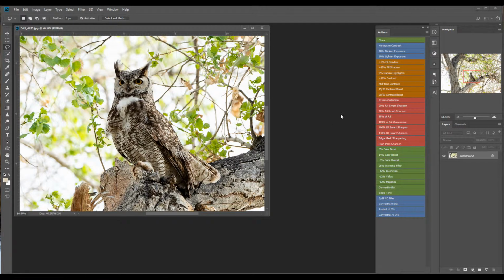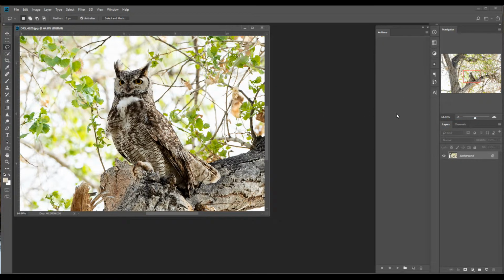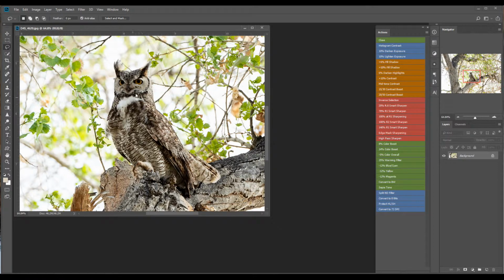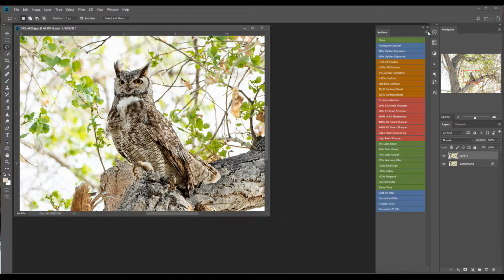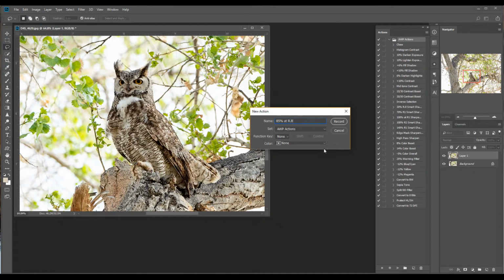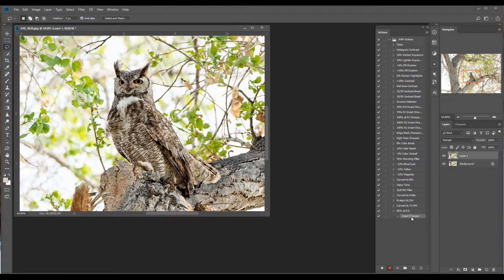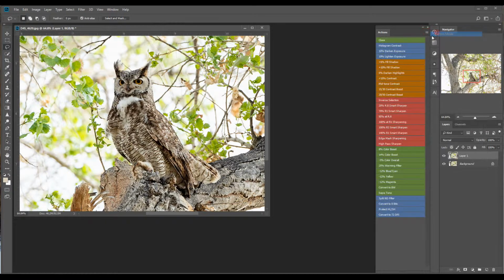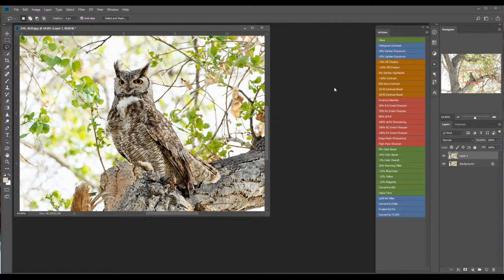Photoshop Actions 1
Creating Actions in Adobe Photoshop CS.